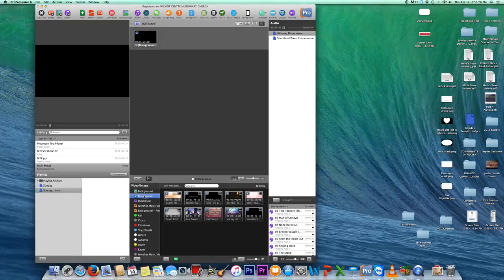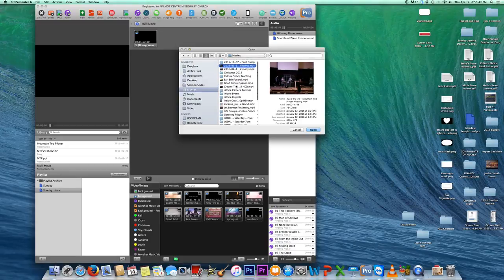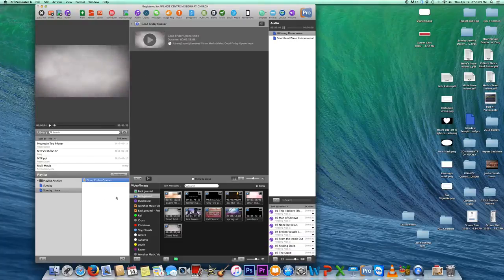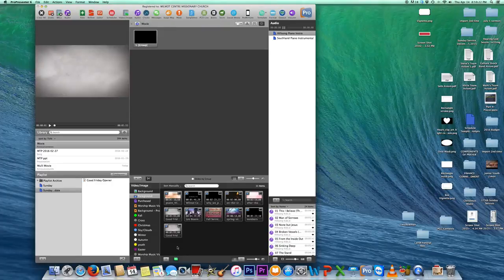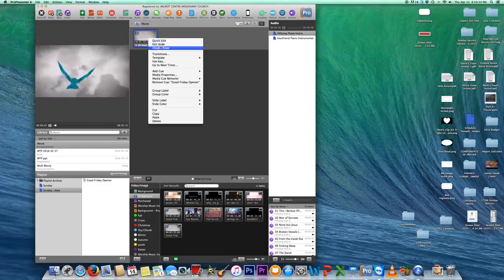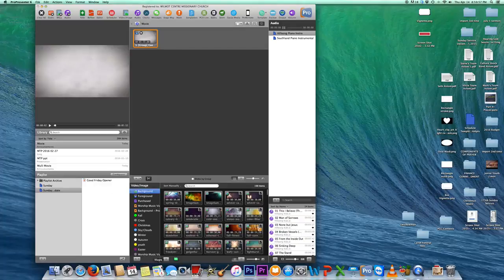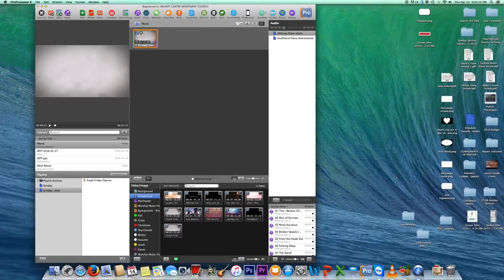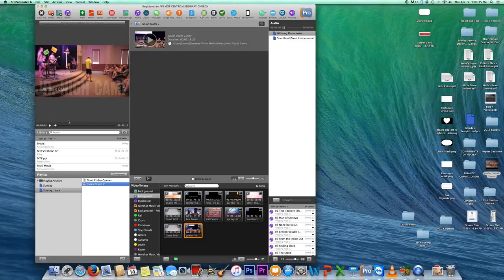ProPresenter 6 Tutorial - Importing Video into ProPresenter